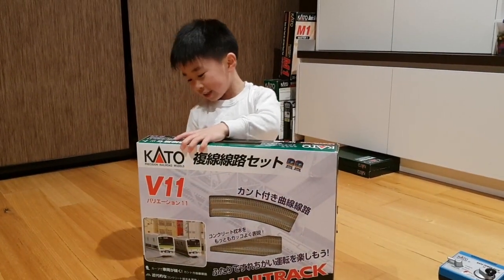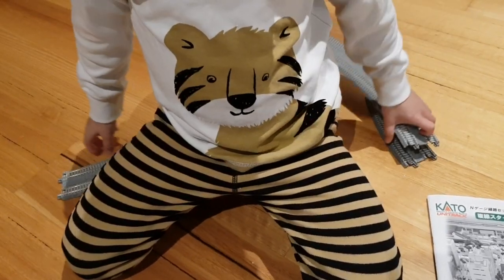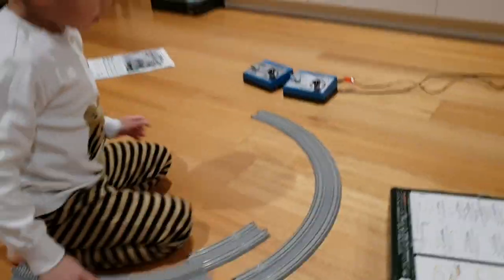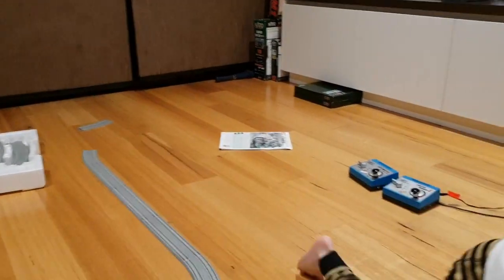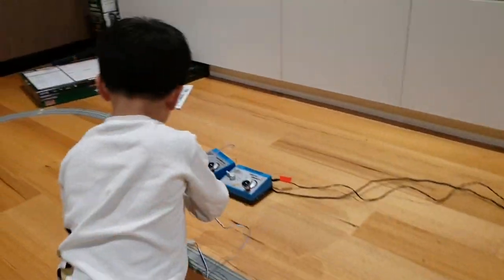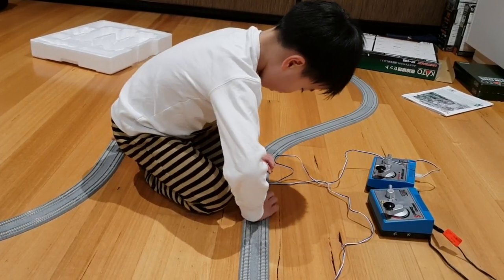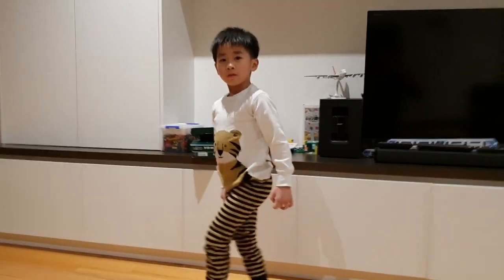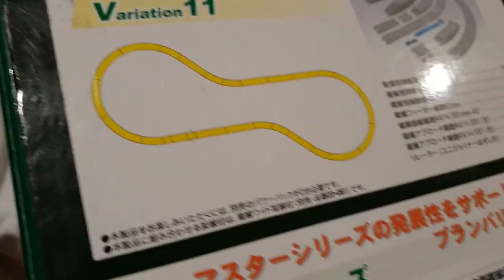Nゲージ KATO V11 Dual Track N-Scale 複線線路セット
Putting together KATO UNITRACK V11 track and test the tracks with Metro Marunouchi Line train and JR Keihin Tohoku train.